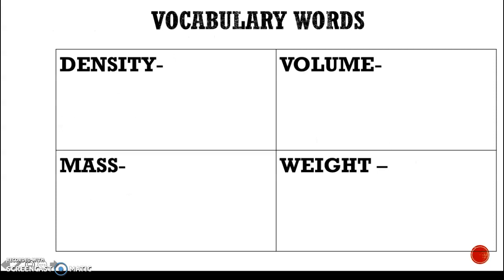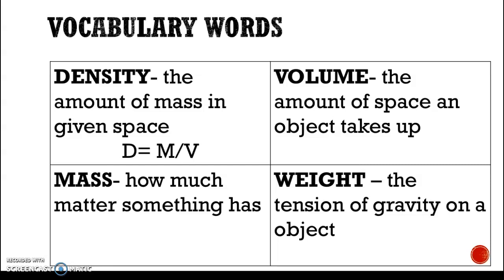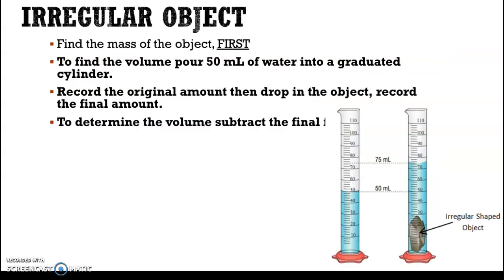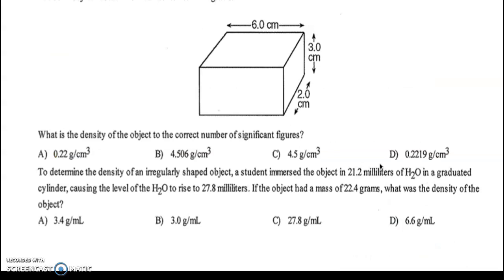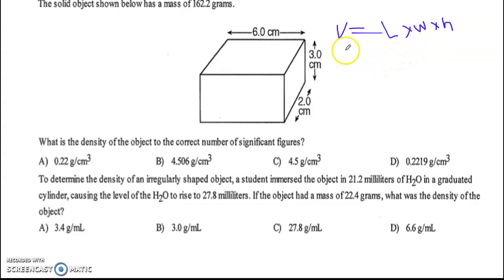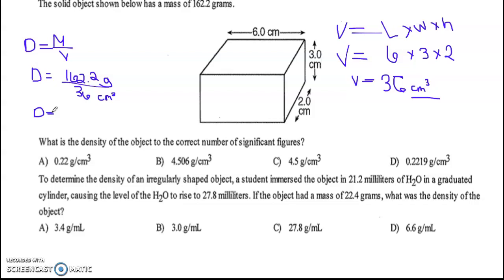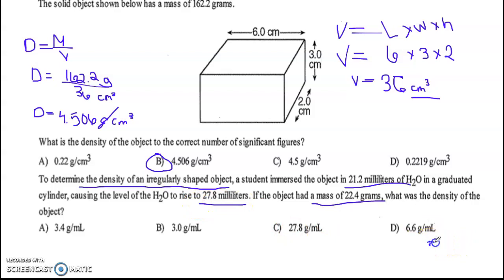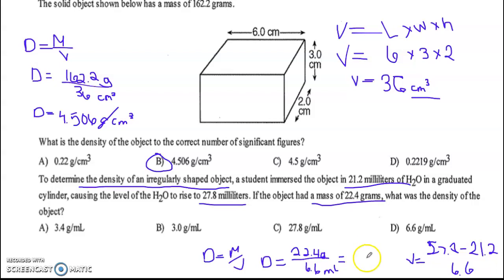9/23 Regular and Irregular Density